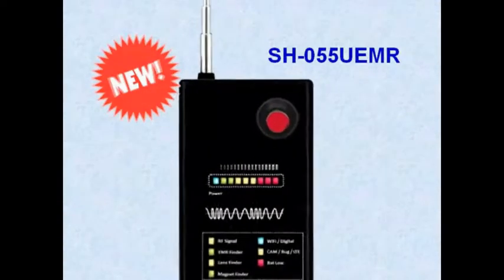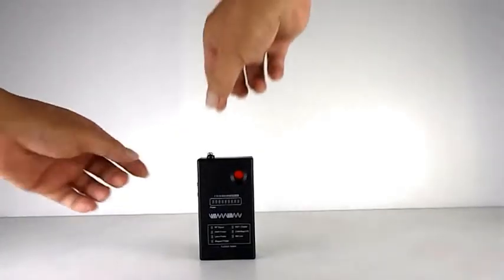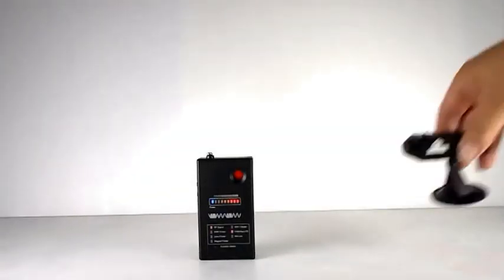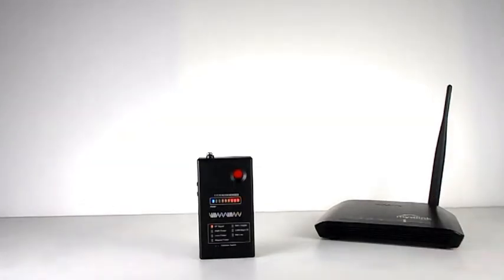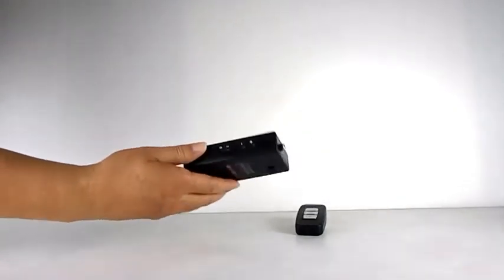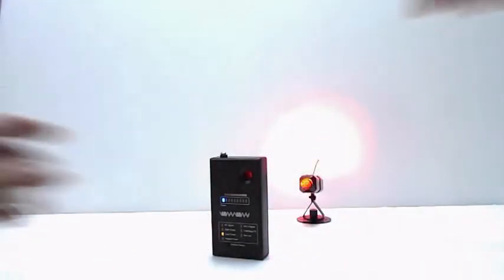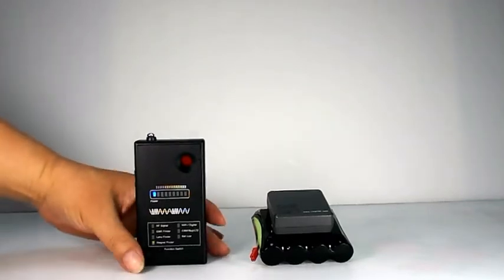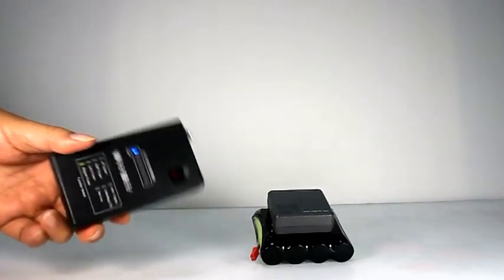Suresafe SH-055UEMR All-in-one Hidden Camera Detector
SH-055UEMR, a high CP value personal privacy protection device, which has a new "EMR Detection Module" can detect the electromagnetic radiation from the new hidden camera with the Micro SD memory card. This function can also detect the mobile phone set in airplane mode.

SH-055UEMR has a "Lens Finder" that can scan the lens of all kinds cameras, it also can uncover even the hidden camera is turned off.

SH-055UEMR can detect signals from all kinds of wireless devices during 50 MHz ~ 6.0 GHz. It has good detection capability for radio waves of 2.4G WiFi / 4G mobile phone, especially even if 3G 2100 signal can be detected up to 2 feet. It also detect various wireless cameras, all kinds of 2G / 3G / 4G mobile phone radio waves and various signal jammers, etc.

SH-055UEMR can detect all kinds of hidden cameras, no matter wireless RF camera, wired camera or Micro SD hidden camera.